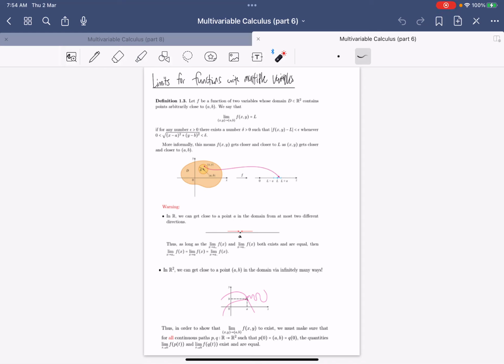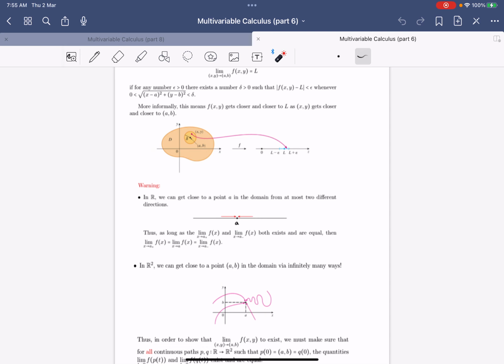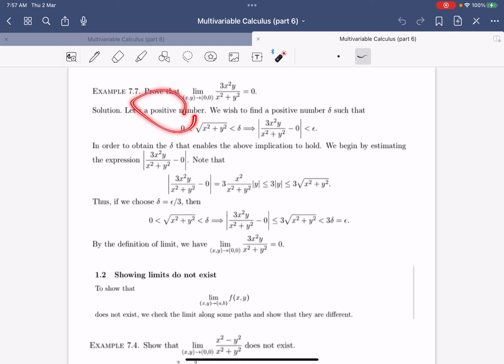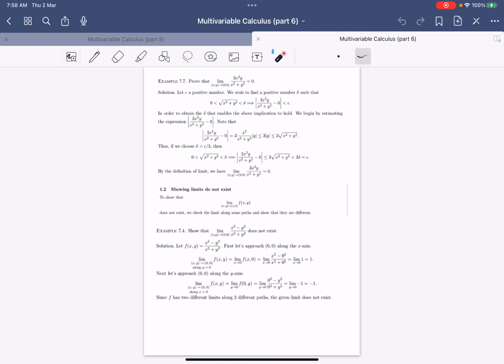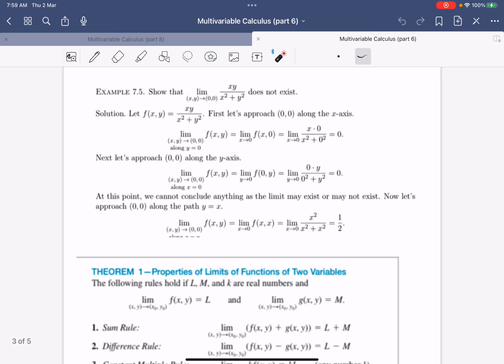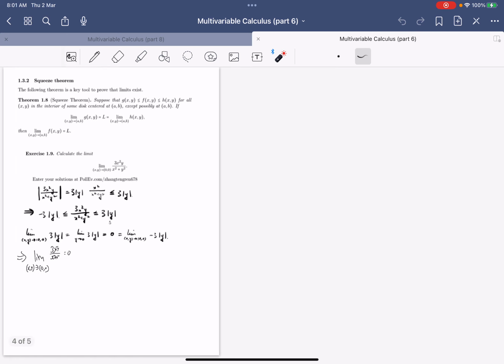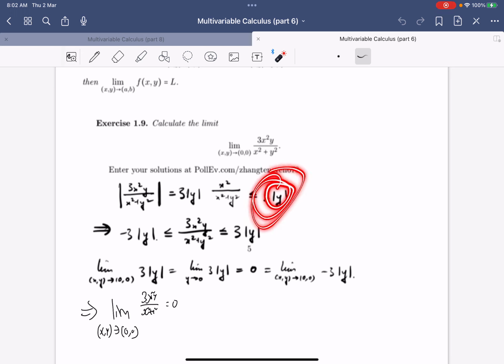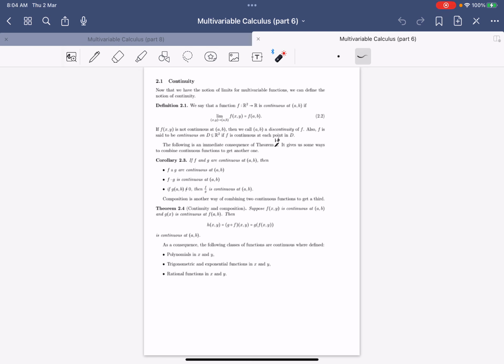Multivariable Calculus Tutorial Lesson 6 - Limits of Functions with Multiple Variables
This bitesize tutorial video on Multivariable Calculus Tutorial Lesson 6 - Limits of Functions with Multiple Variables

1. WSQ - Statistics Fundamental Training for Beginners

1. Statistics Fundamental Training